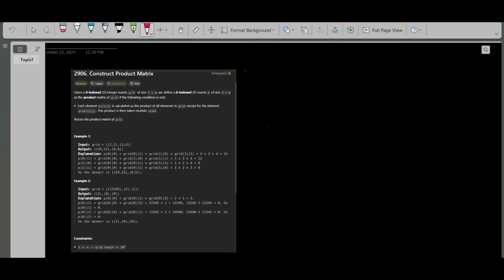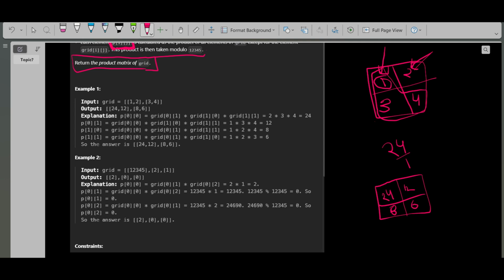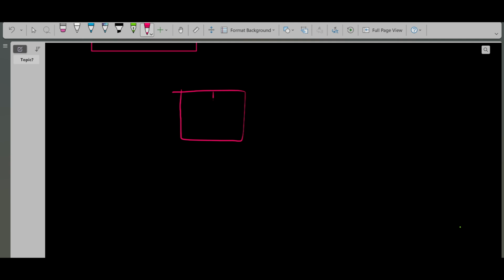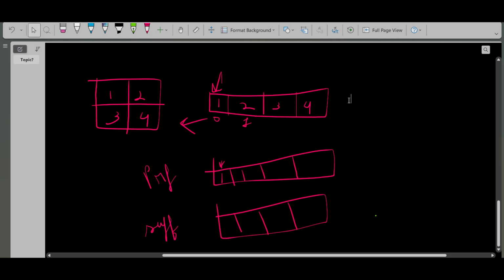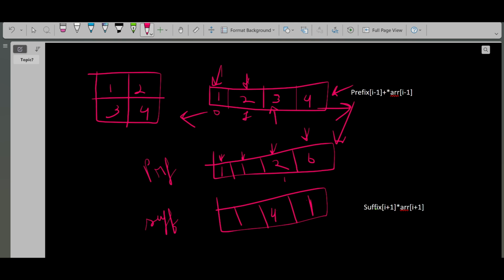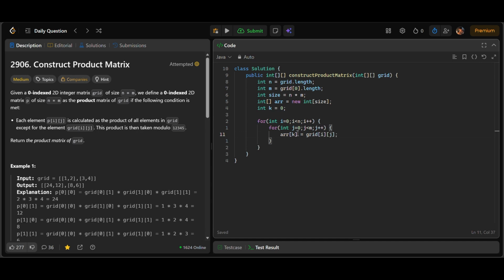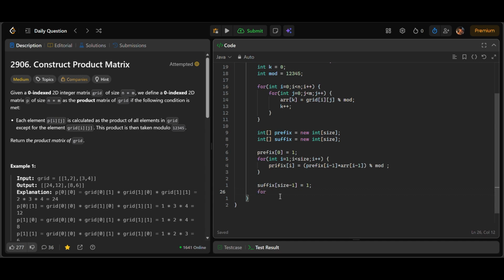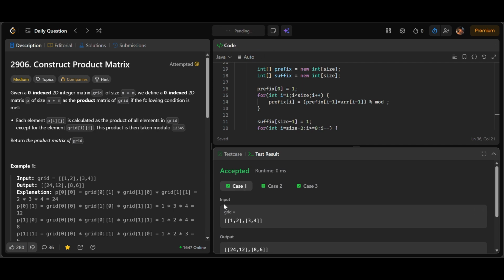Leetcode 2906 | Construct Product Matrix | Java Solution.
In this video, we solve **LeetCode Problem 2906 – Construct Product Matrix** using an efficient approach in Java.

👉 Learn how to:

* Build a product matrix without using division
* Use prefix & suffix products for optimization
* Write clean and interview-ready Java code

🧠 **Problem Insight:**
Each cell in the matrix should contain the product of all elements except itself.
Instead of division, we use **prefix and suffix multiplication** to achieve optimal performance.

💻 **Topics Covered:**

* Arrays & Matrices in Java
* Prefix Sum / Product Technique
* Interview Preparation

* Beginner-friendly explanation
* Clean step-by-step approach
* Important DSA pattern for interviews